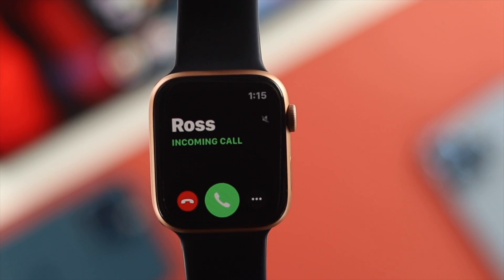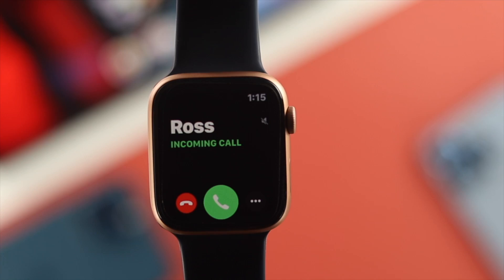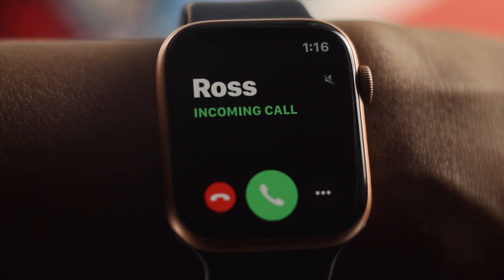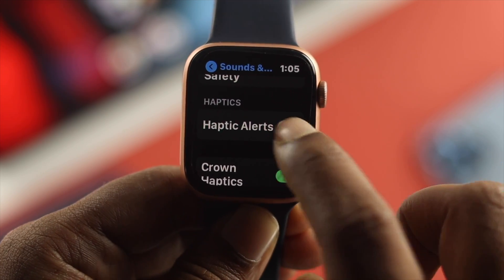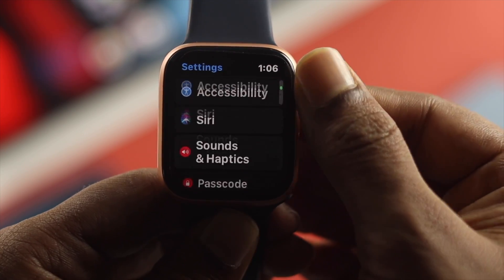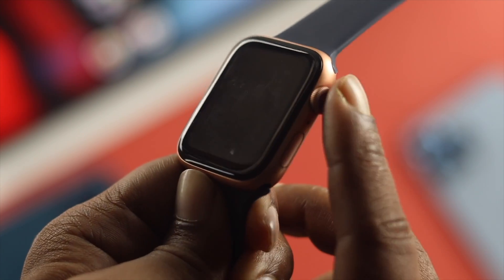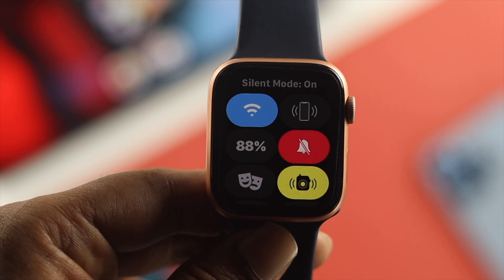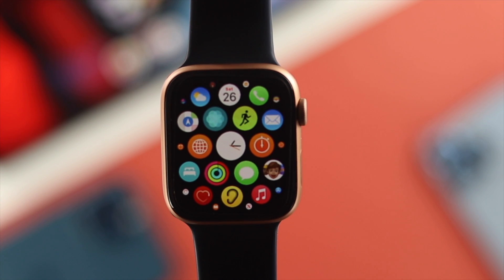Apple Watch Not Vibrating When Get Text/Call Notification!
Apple Watch has stopped vibrating on Call, text or Notification? In this video we will show you some easy ways to fix Vibration not working problem on Apple Watch (WatchOS8).

0:00 What this video is about
0:22 Turn on Haptic Alerts
0:54 Turn off silent
1:11 Force Restart